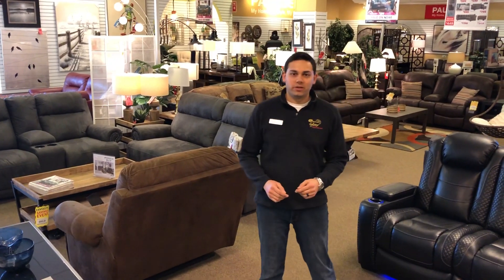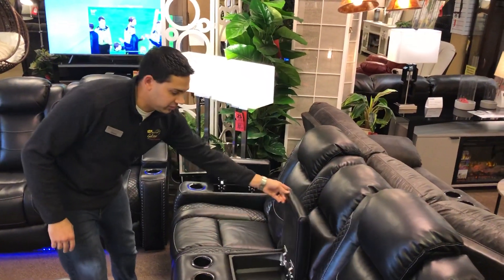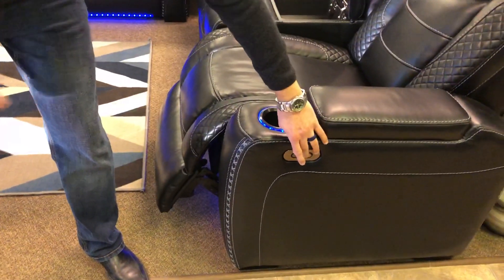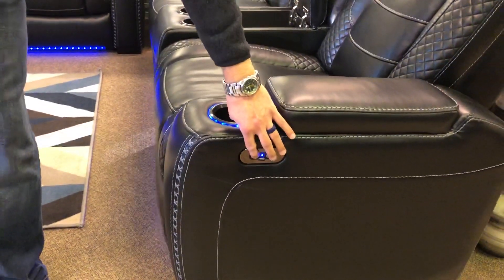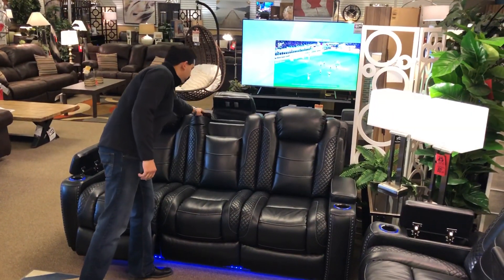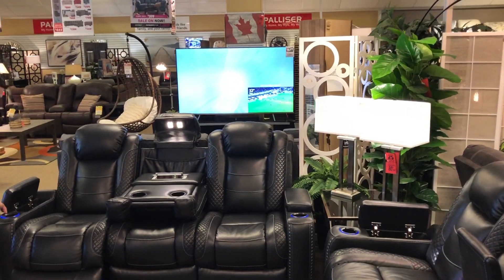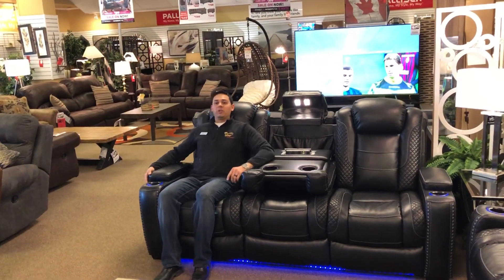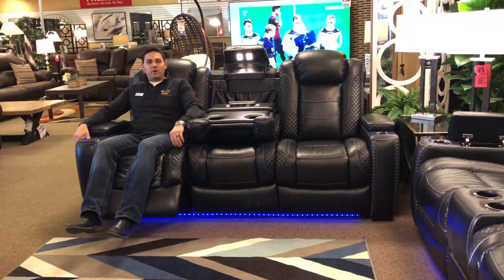370 Series From Ashley Furniture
Power Recline
Power Headrest
Built In USB Chargers
Cup holders
Hidden Storage